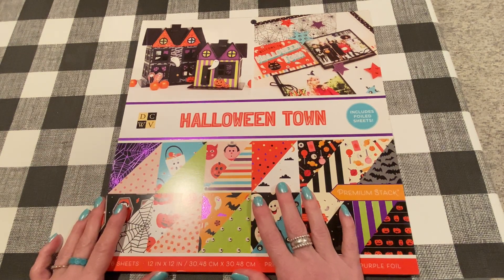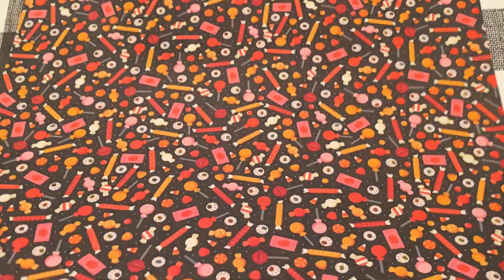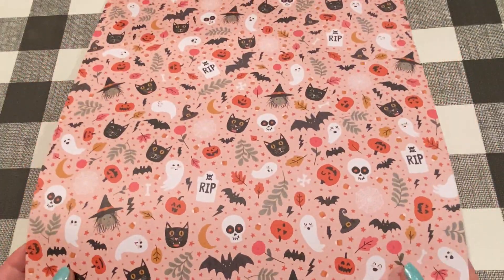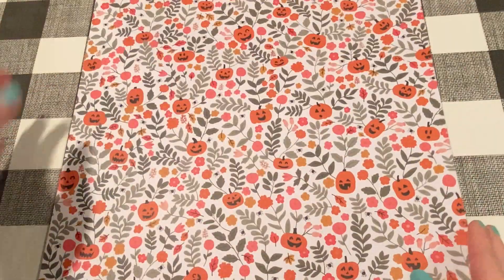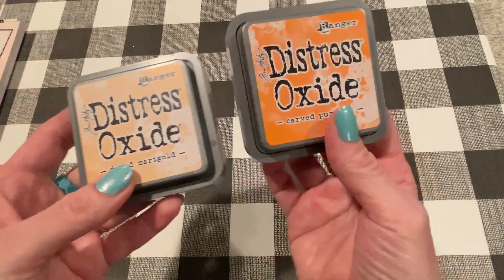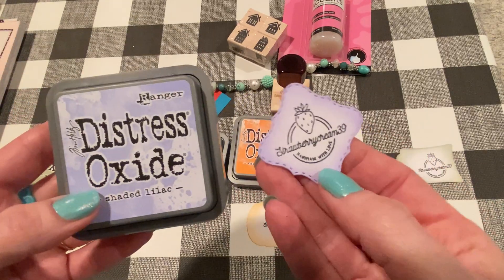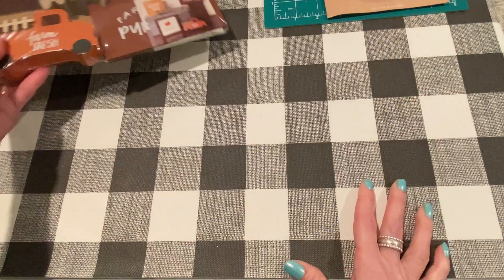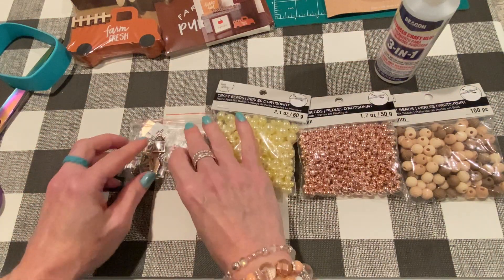8/27/21 Friday Haul PART 2 ~ Joann’s new Halloween, Michael’s, Target, Etsy, etc.